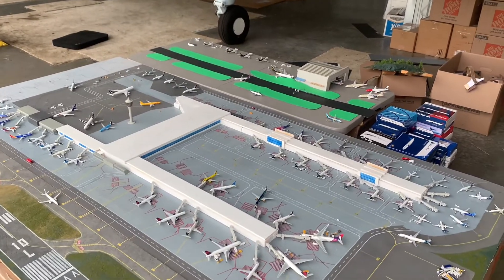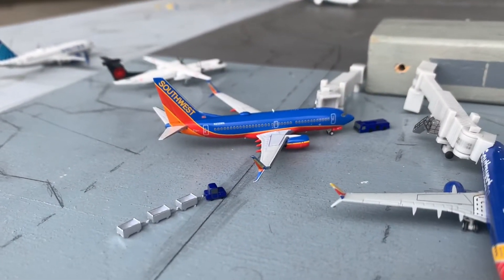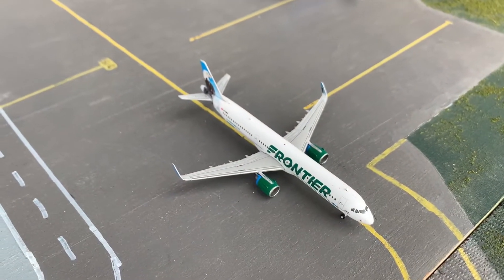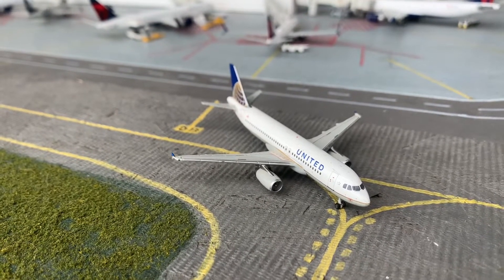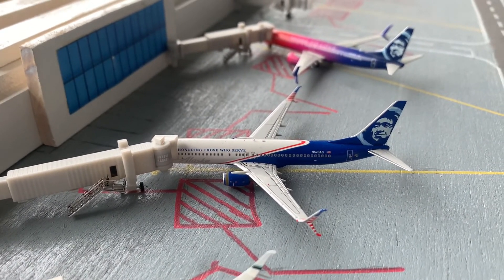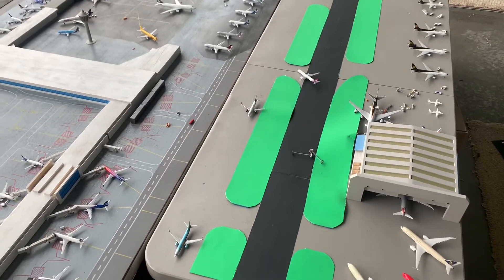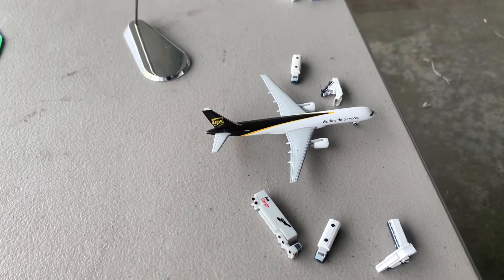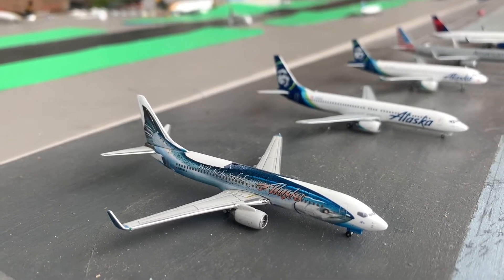Gemini Jets airport update PDX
Here’s a PDX update for you guys before I move!